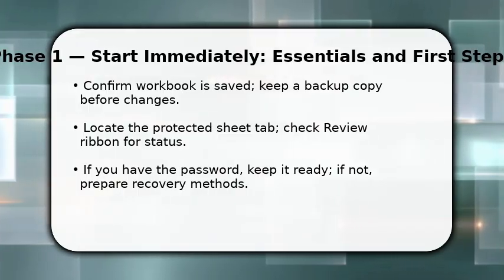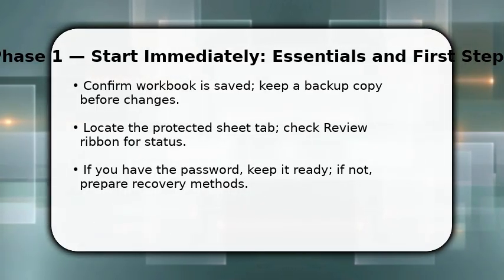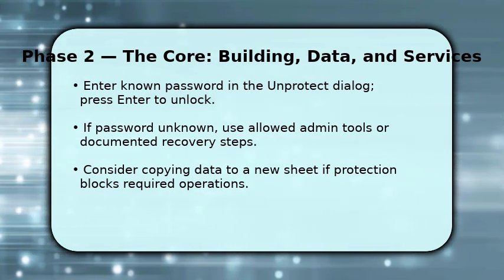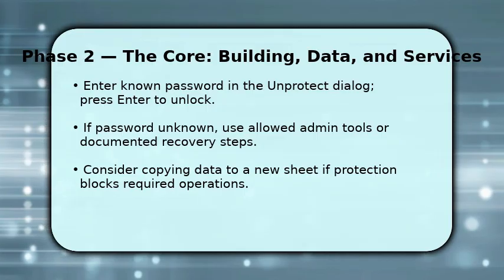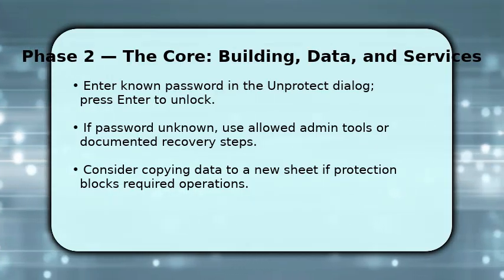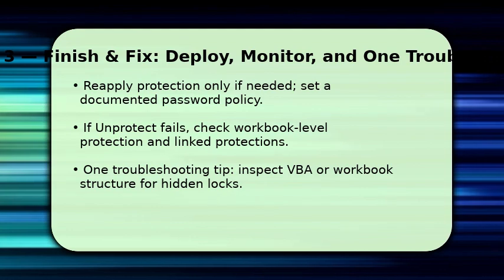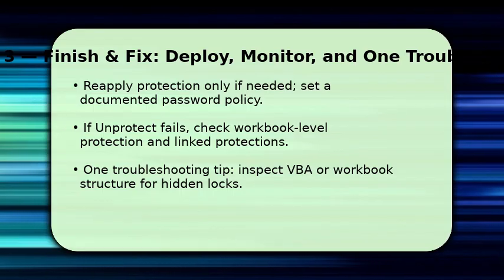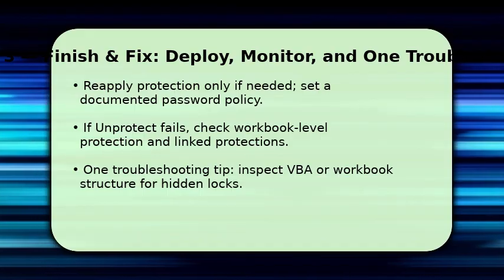How to Remove Protection Using the Unprotect Sheet Command in Excel - Step by Step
How to Remove Protection Using the Unprotect Sheet Command in Excel - Step by Step | 🔒 Surfshark VPN Deal — Stay private and secure. $1.99/mo + 3 Months Free ▸

Learn the precise steps to remove protection from an Excel sheet using the Unprotect command. This video guide provides a clear, step-bythy approach for users locked out of their data due to accidental or intentional cell locking.

Excel, Unprotect Sheet Command, Remove Protection in Excel, How To Remove Cell Lock In Excel, Step By Step Guide For Unlocking An Excel Worksheet, Protected Spreadsheets Solution, Access Restricted Data Using Excel Features, Master The Use Of Excels Security Tools, Excel Sheet Safety Tips